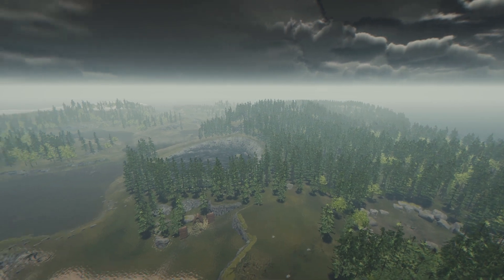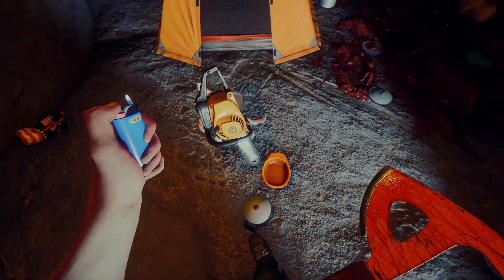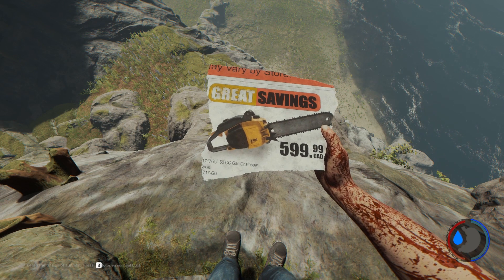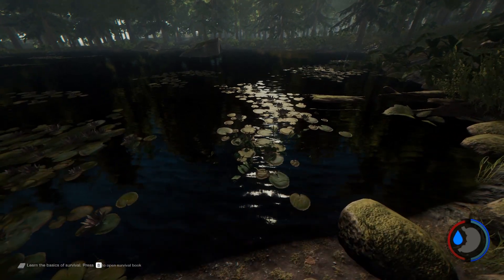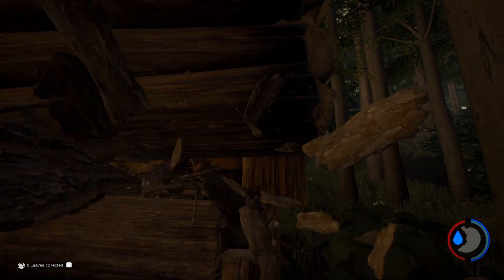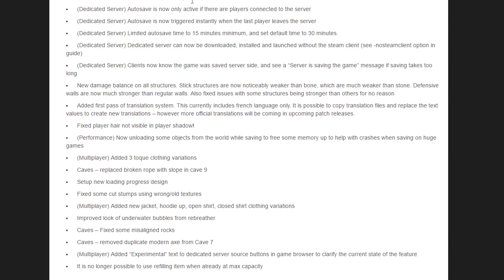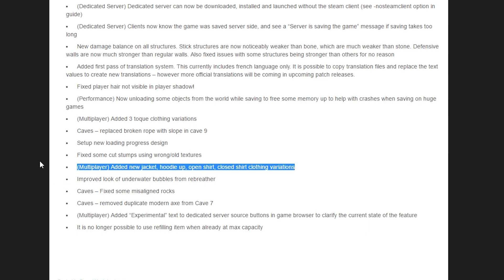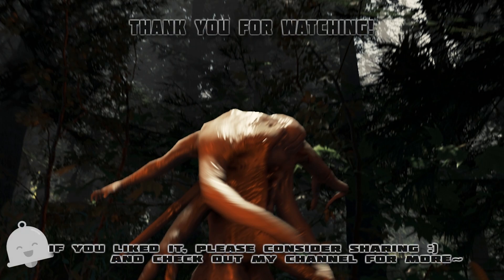►NEW Weapon/Tool! How To Find the Chainsaw, Building HP Changes, & More~ Update V0.60 | The Forest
Wow.. I did not expect to see a chainsaw in this game! Quick guide on how to get it, how it works, and other changes to update 60, including a note on dedicated servers no longer need steam,  changes to the building HP, and more :)

(The site can be used to find Jerrycans too)

To see the complete patch notes, past and present, definitely check out the official

(Cave 7 axe is removed)

I am happy to accept challenges, try, or example things if you are curious. I'll do my best to answer or listen :).

(music and tracking social tools)

Thanks to ThatLemake for helping me check out the hair/beard and blood change ~!

The world

Gameplay